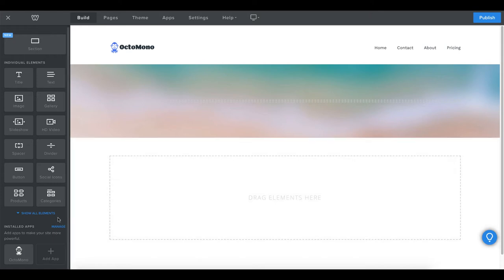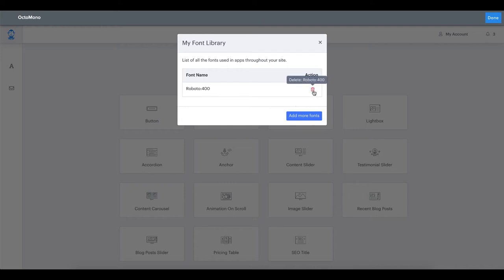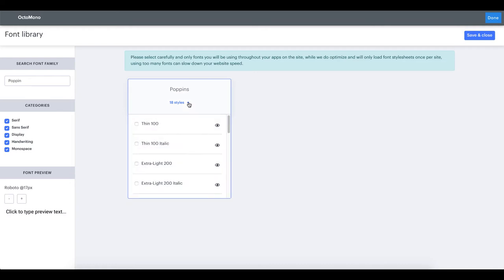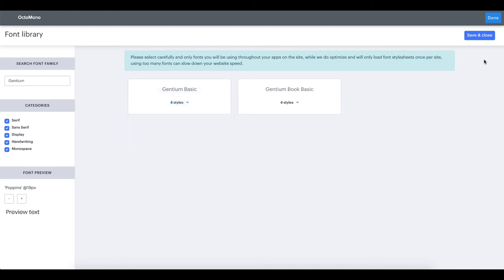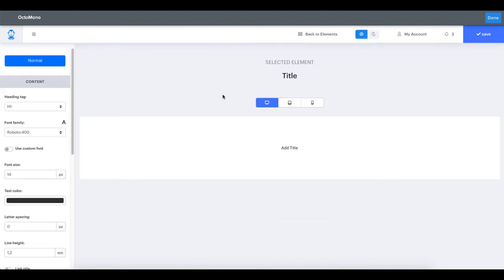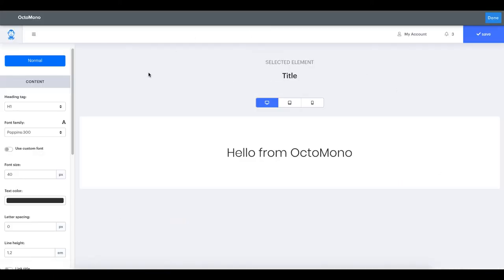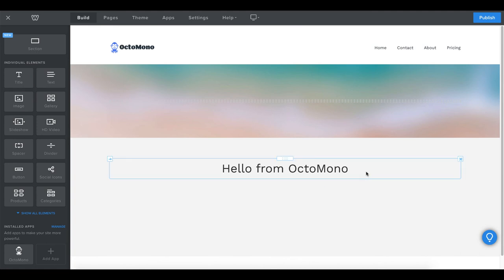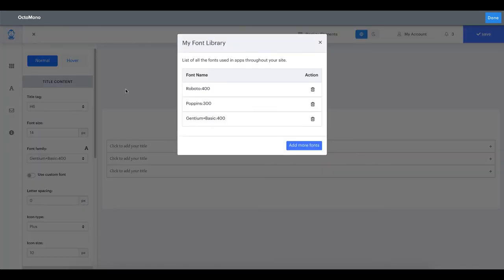OctoMono 'My Font Library' Tutorial.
Video tutorial on how to use the 'My Font Library' from the OctoMono app for Weebly.